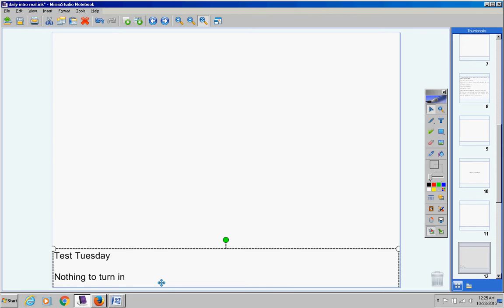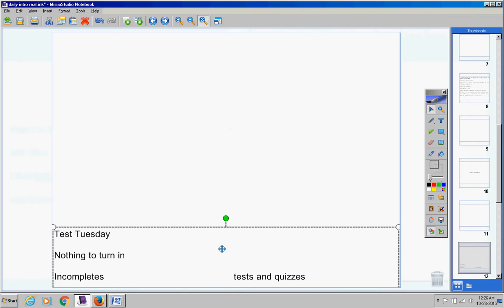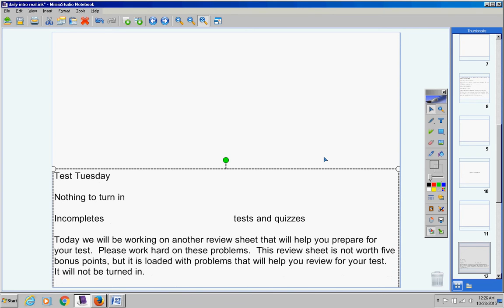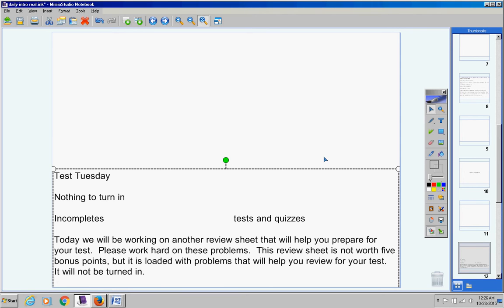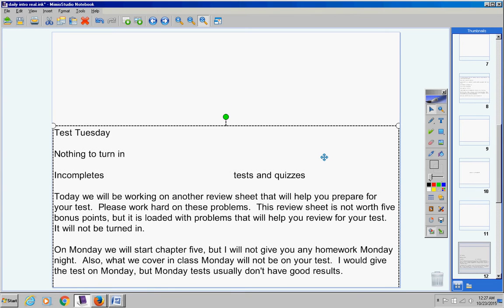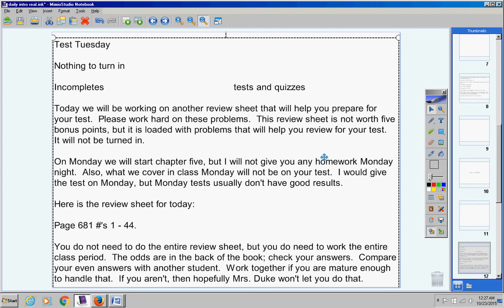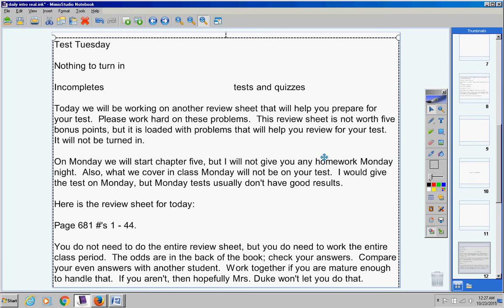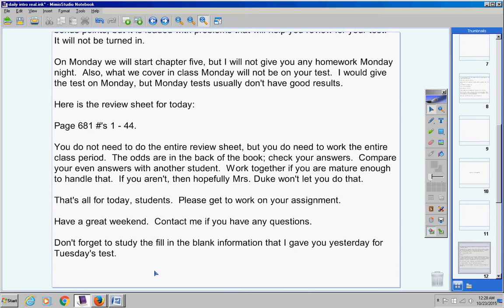Geometry Track 2 October 23